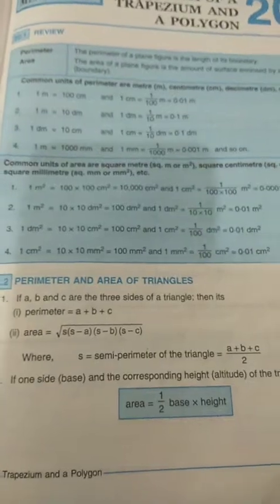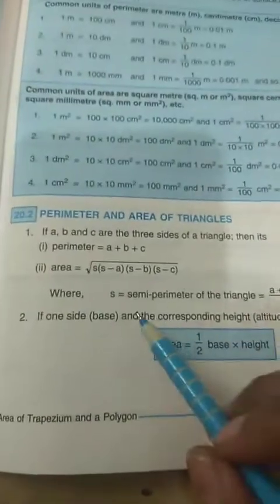maths class 8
area of trapezium and polygons